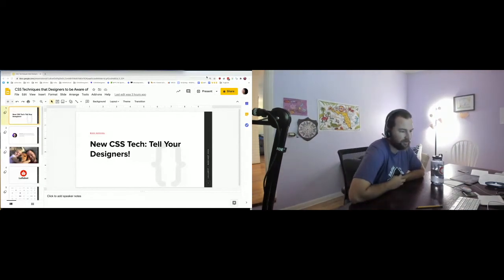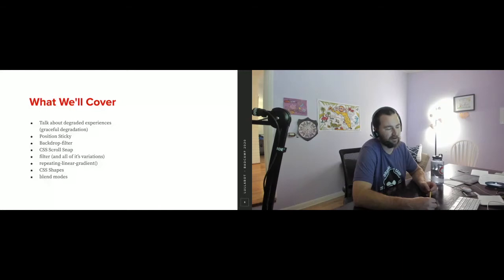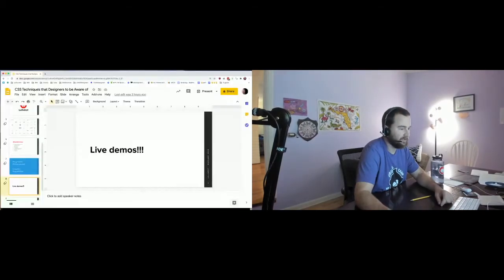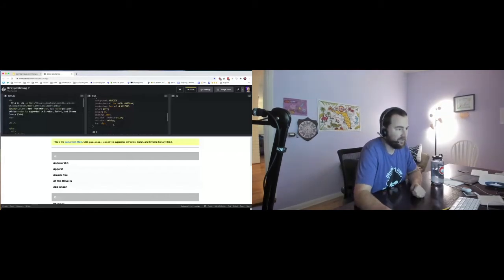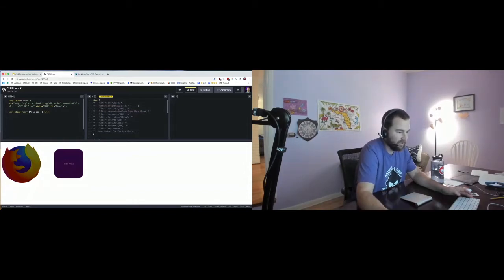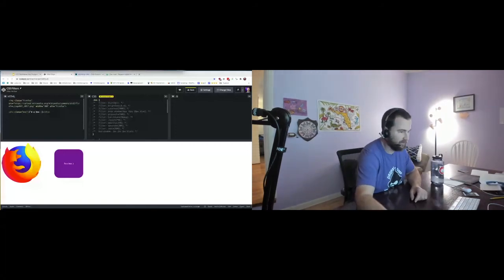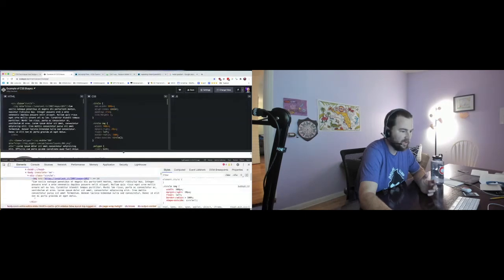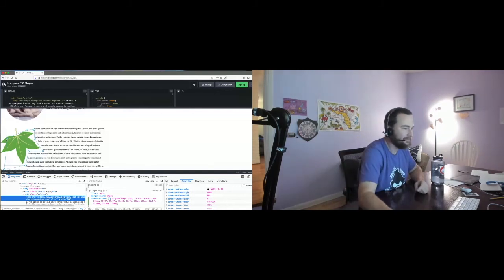New CSS Tech: Tell Your Designers!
Mike Herchel

CSS has been moving at a rapid pace within the past few years, and with the advent of evergreen browsers, your end users can make use of these features right away!

In this session, I'm going to walk designers and front-end developers through new features that unlock new design paradigms and interactions. We'll delve into cool new technologies such as

CSS Shapes
Backdrop filters
Scroll snaps
CSS filters
Blend modes
and more!
To get the most out of this session, you will need a general knowledge of CSS, and an eye for design.